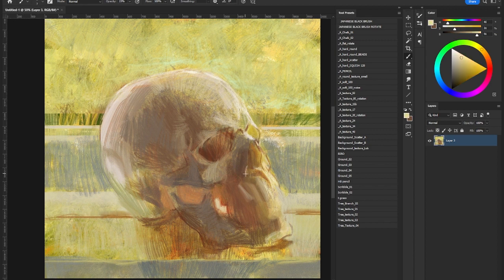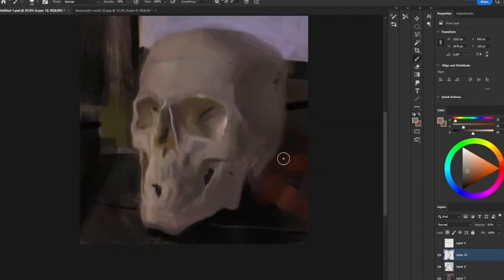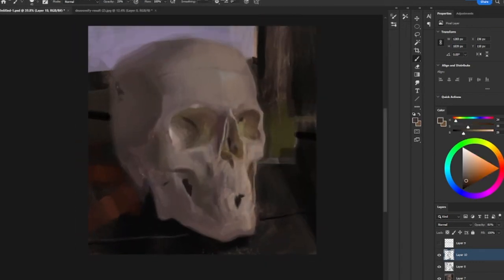Why should YOU do LIFE DRAWING?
A quick video concerning my thoughts about Life Drawing - and how incredibly useful it is!